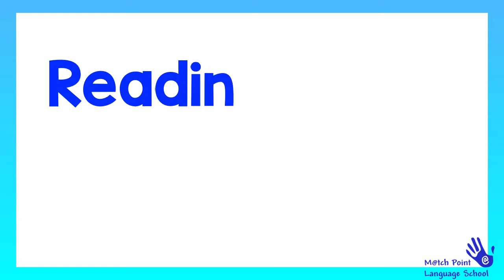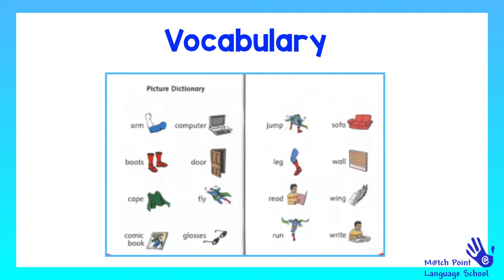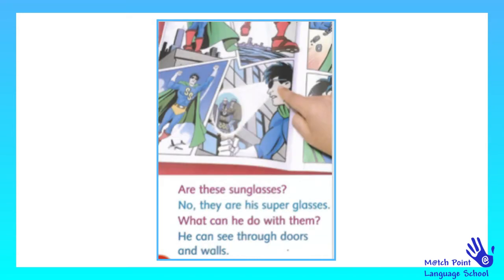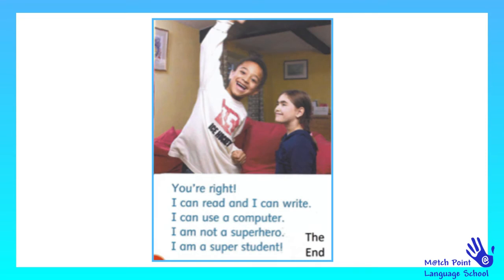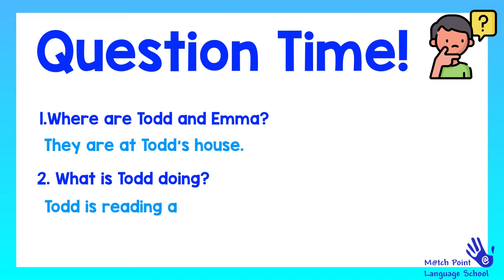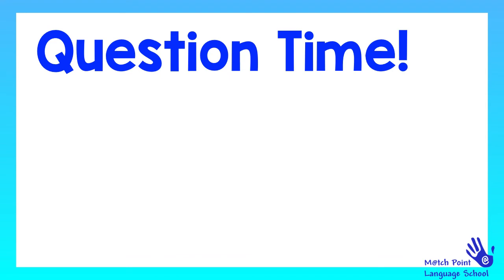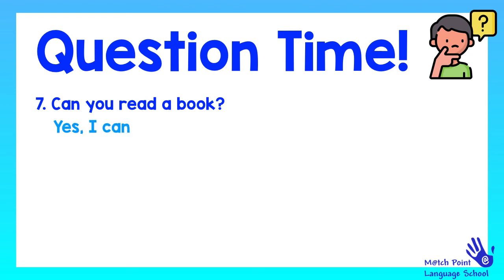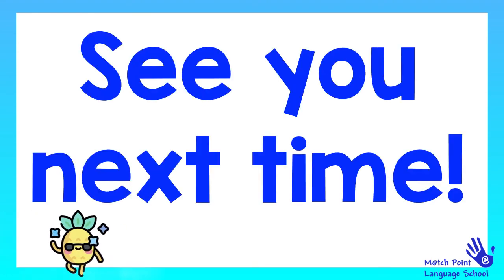📖 READING - KIDS - Reading Time! Super Sam (beginners)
Hello, everybody!👋🏻

🖥 Welcome to another online lesson at Match Point Language School!

📝 Hoy os traemos un vídeo para repasar las reading skills de los más peques.

📩 Recuerda que si tienes alguna duda, puedes escribirla abajo en un comentario o enviarnos un correo electrónico.

🔔¡Subscríbete a nuestro canal y no te pierdas nada!

Match Point Team

Book: Super Sam (Dolphin Readers Level 2); Editorial: Oxford